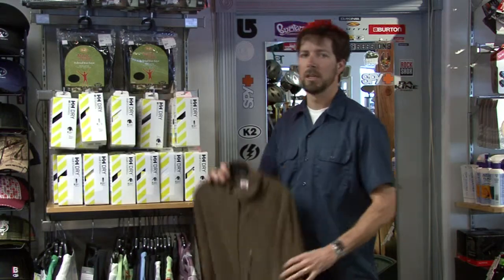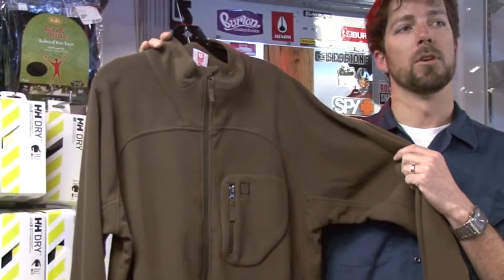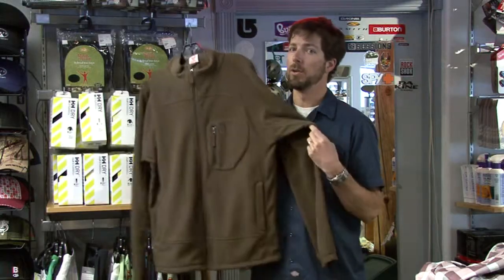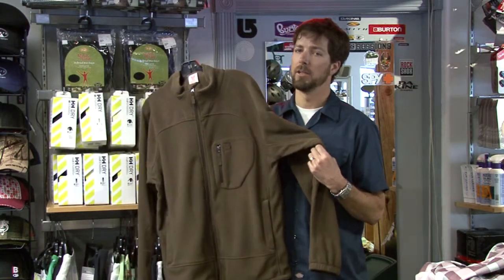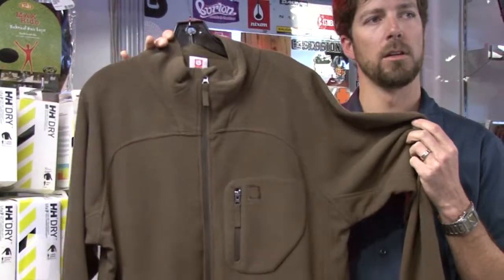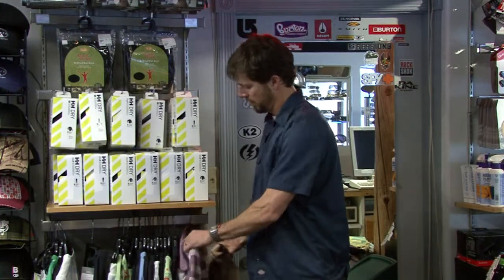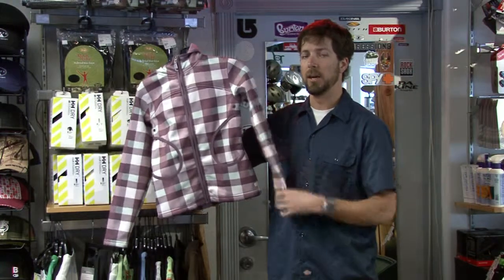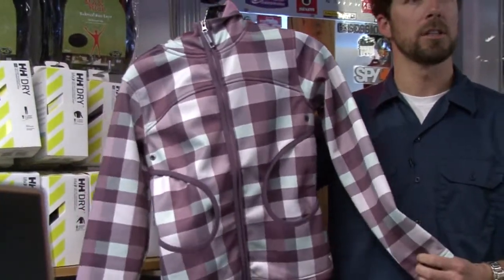Snowboarding : Middle Clothing Layer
Ski and snowboard middle layers consist of thin fleeces. Keep warm on the mountain with middle clothing layer tips from a ski & snowboard enthusiast in this free video on proper snow sport gear.

Expert: Sam Brede
Bio: Sam Brede has been participating in and working in the outdoor industry for over twenty years. He is the assistant manager at Carvers Ski • Board • Sport.
Filmmaker: Craig Kendall